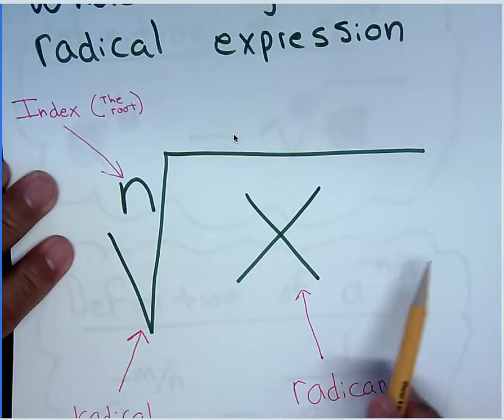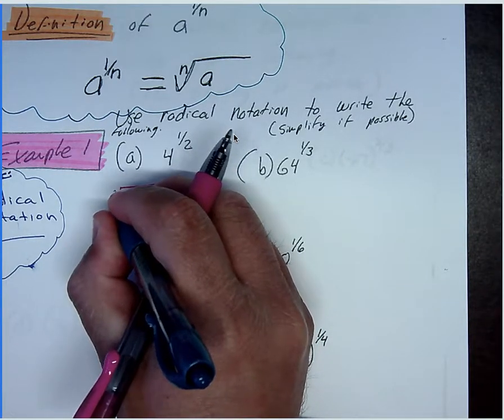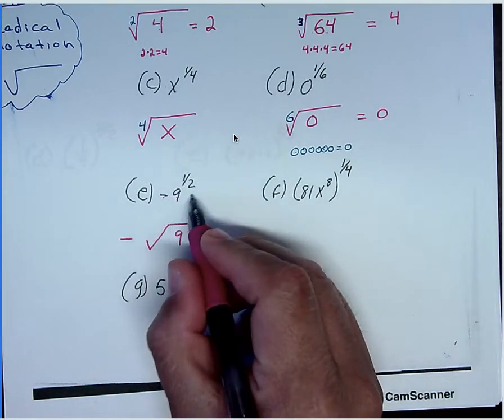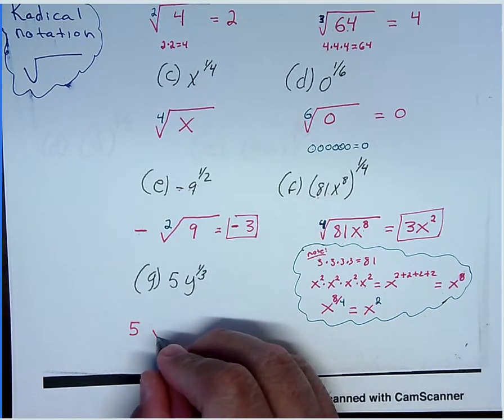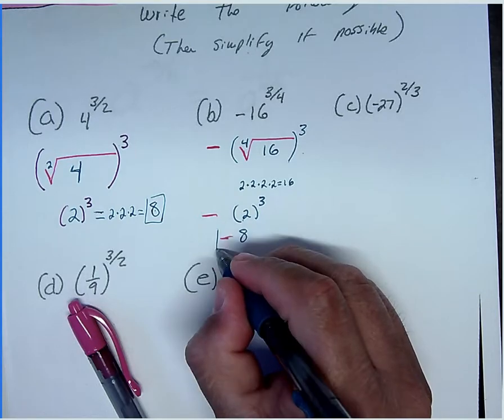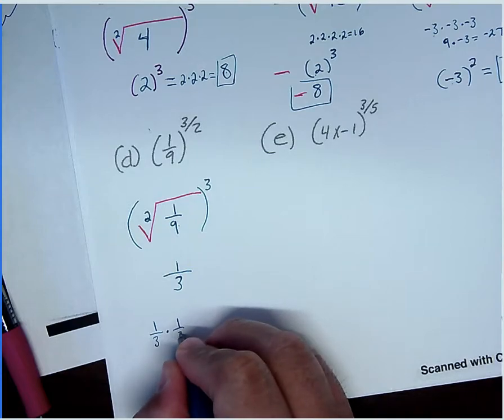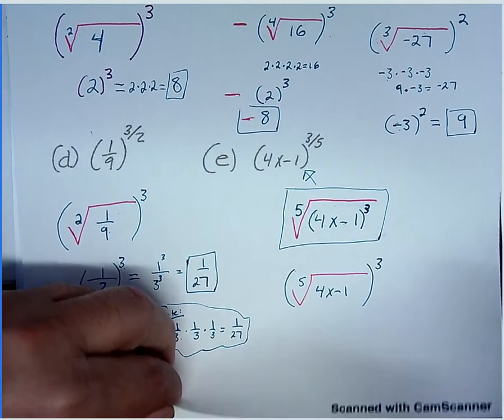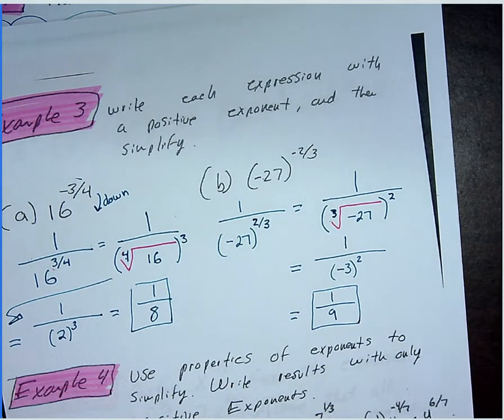MCP Section 10.2 Rational Exponents Ex 1-4